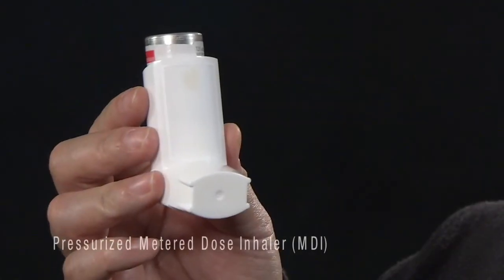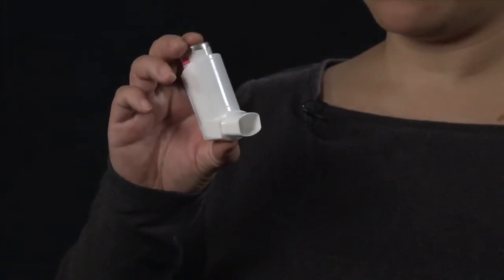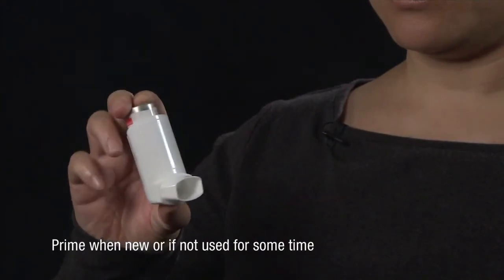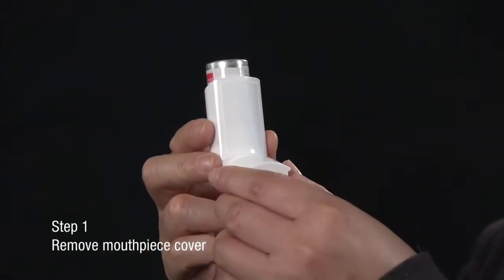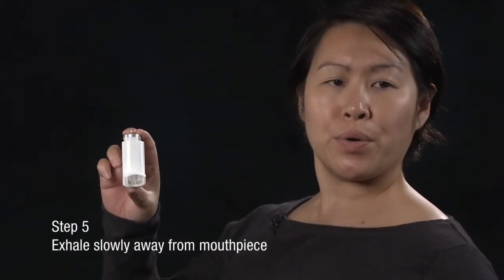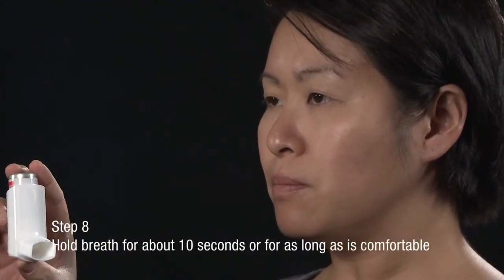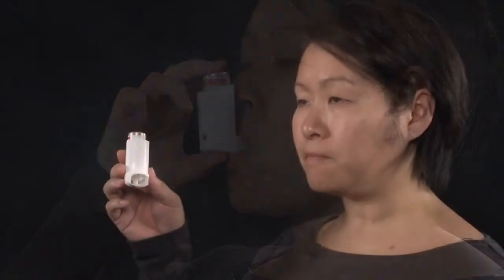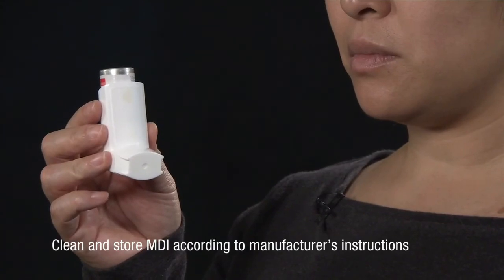How to Use a Pressurized Metered Dose Inhaler (MDI)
In this video, you will learn how to facilitate appropriate use of a Pressurized Metered Dose Inhaler (MDI). For more information about the Pear Healthcare Solutions Comprehensive Respiratory Educator Program go